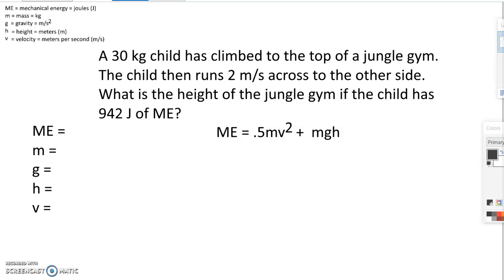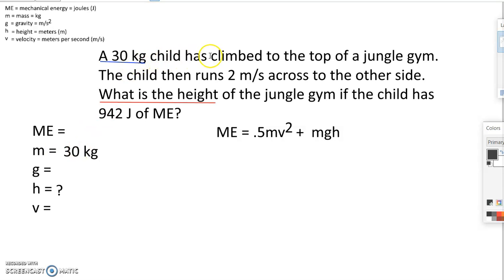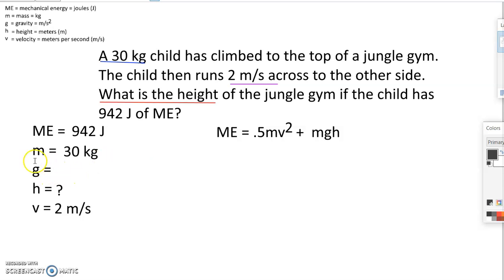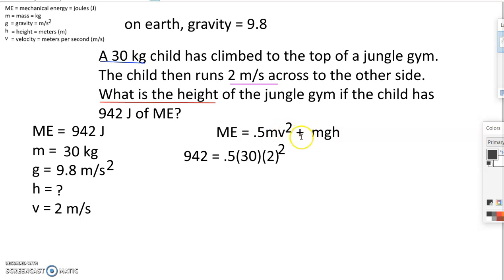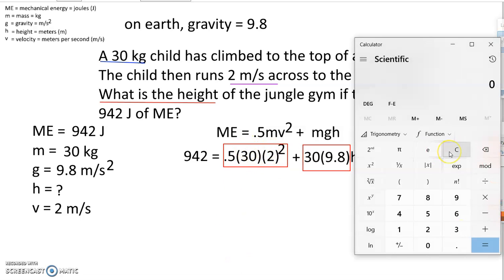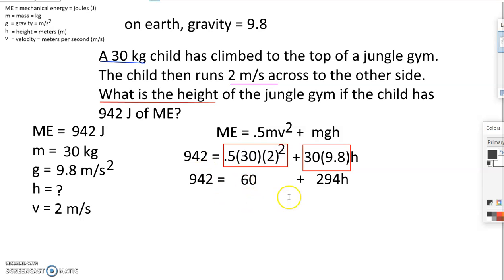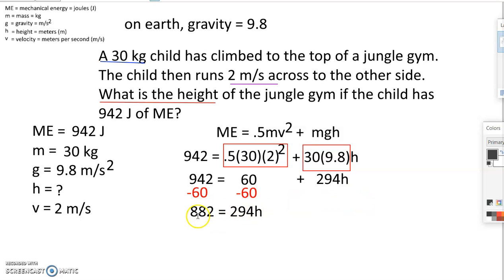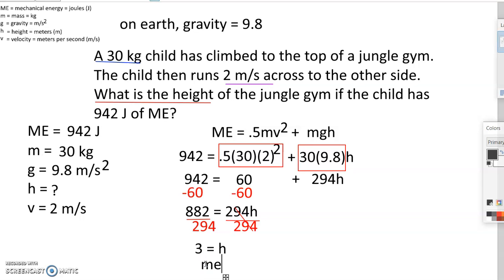Solving for Height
How to solve for height using the mechanical energy equation.